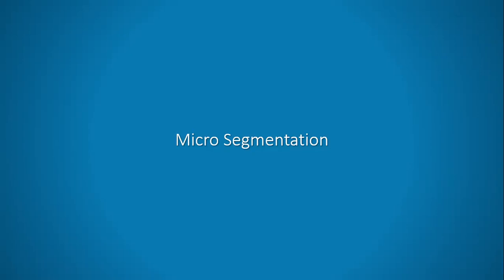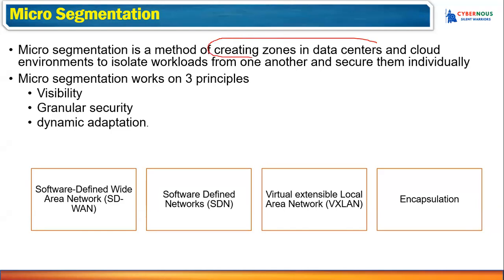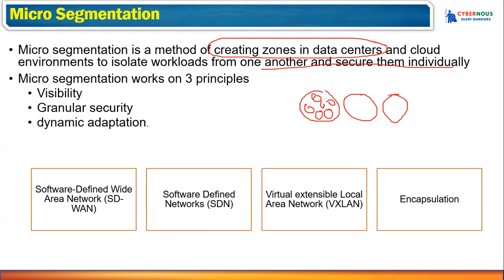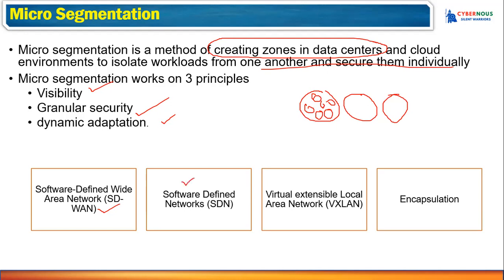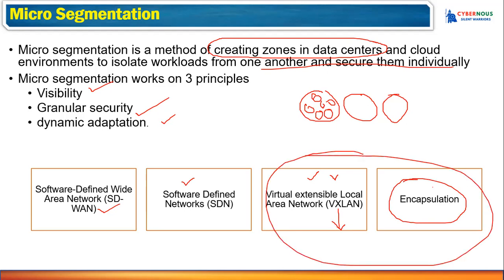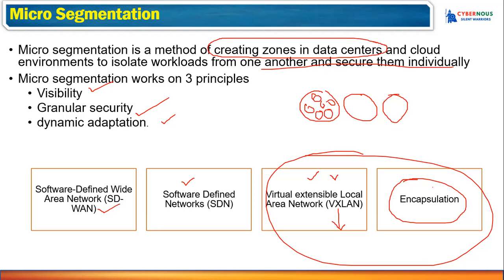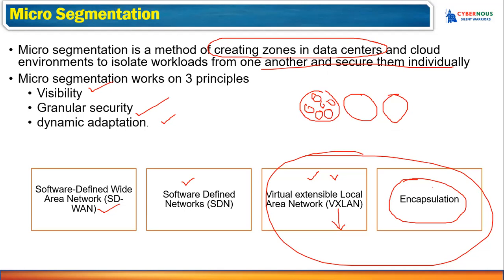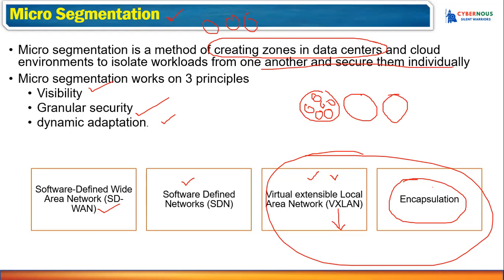14/30 D4-Micro Segmentation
CISSP Training, CISSP Videos, Cybersecurity, Information Security,  Enterprise Security,